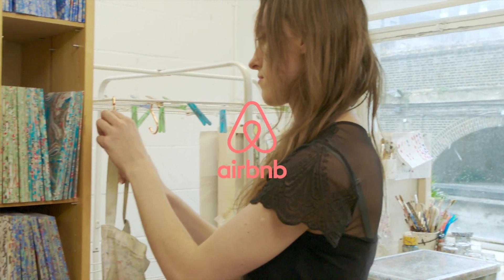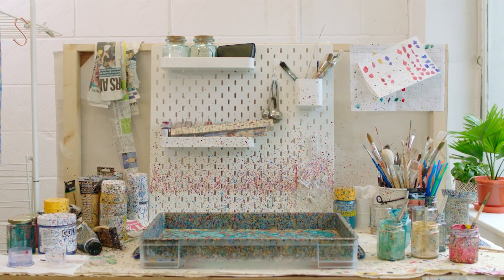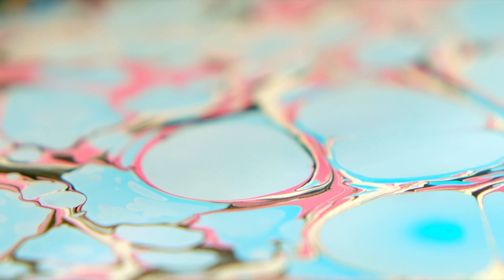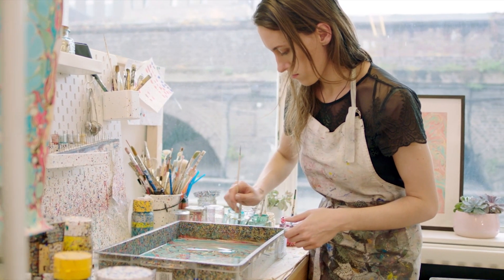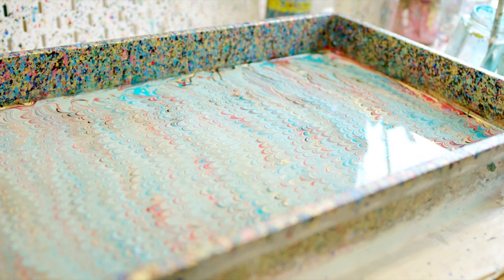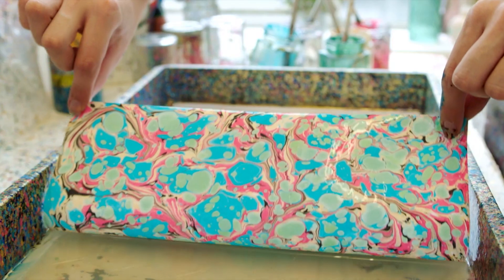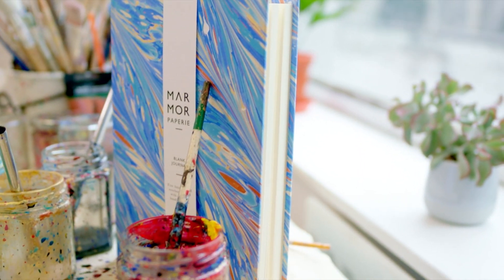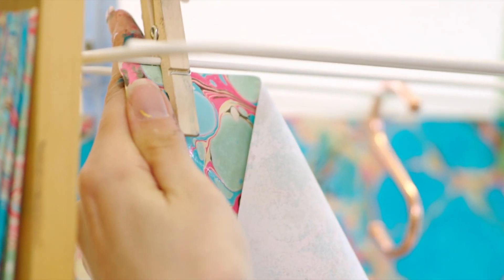Paper Marbling | Preserving UK Heritage Crafts | Airbnb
Get to know Lucy, an Airbnb Experience host and one of the last paper marblers in the UK, she is on a mission to expose guests to her beautiful craft, in order to help her preserve it from dying out.

ABOUT AIRBNB
Airbnb is a platform that connects people from around the world to incredible places to stay and interesting things to do. Whether an apartment for a night, a castle for a week, or salsa lessons in Havana to help you truly live there. The Airbnb community aims to create a world where all 7.5 billion people can belong anywhere.

Category
Travel & Events